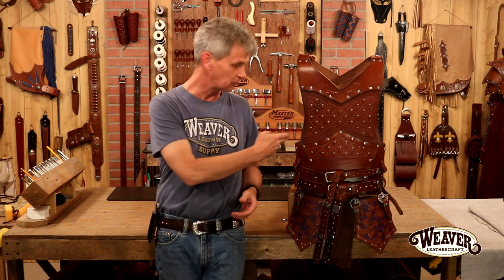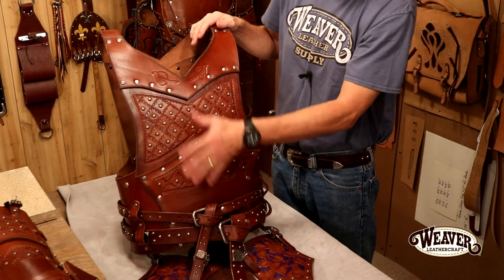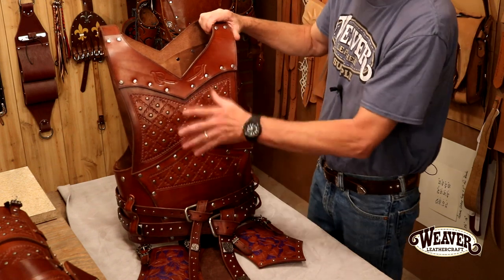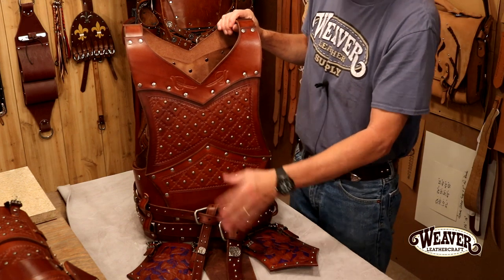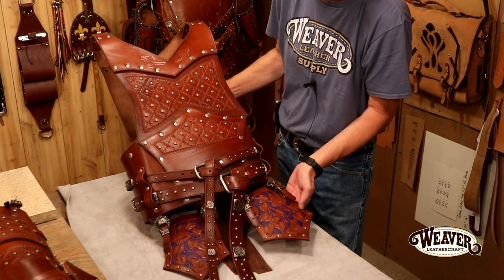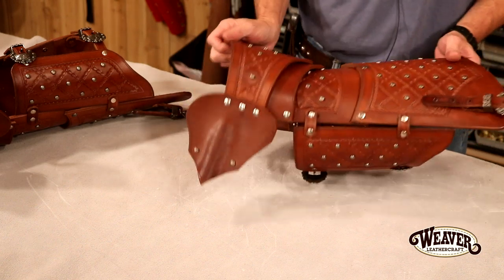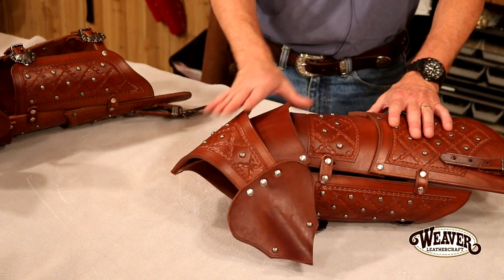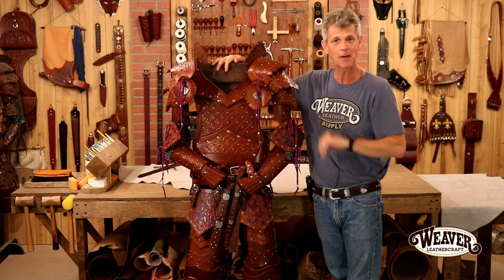The Leather Element: Taking a Closer Look at Leather Armor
In this week's episode of The Leather Element, Chuck gives us a first look at his new suit of armor he made for Dragon Con! Chuck explains what weight leather he uses and how some of the pieces come together. He also shows us a closer look at the armor in his shop that you see in all of his videos.